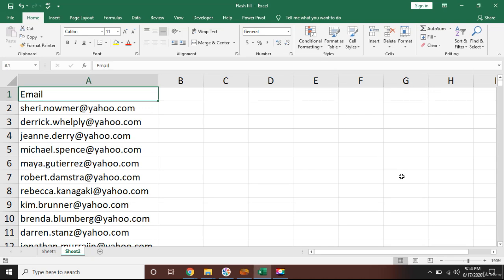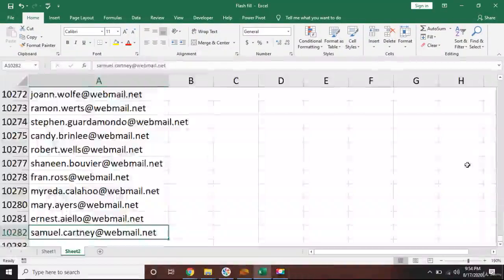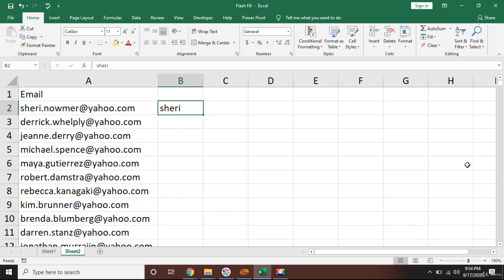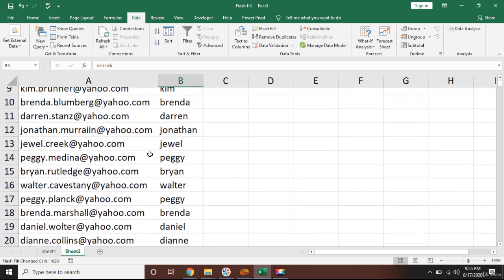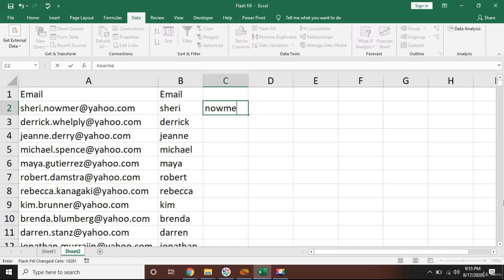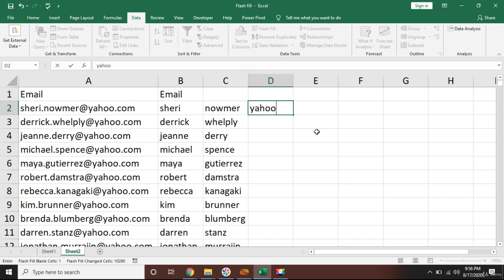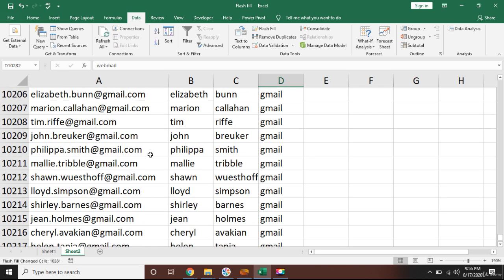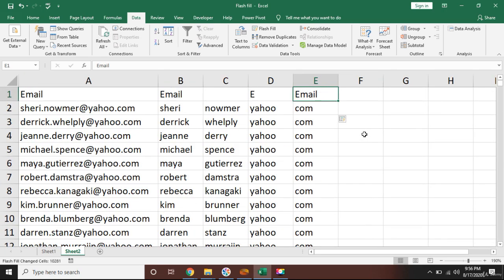Flash Fill in Excel | Automatically Extract, Combine & Clean Data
In this video, you will learn Flash Fill in Microsoft Excel, one of the most powerful tools for automatic data extraction, formatting, and cleaning—without using formulas.

Flash Fill detects patterns in your data and fills the remaining cells instantly, saving time, effort, and errors.

🔹 Topics covered in this video:

1. What is Flash Fill in Excel?
2. How Flash Fill works (pattern recognition)
3. Extracting first name, last name & initials
4. Combining text automatically
5. Formatting numbers, dates & text
6. Flash Fill shortcut (Ctrl + E)
7. Common use cases & limitations

🎯 This video is ideal for:

1. Excel beginners & intermediate users
2. Office professionals & MIS executives
3. Data analysts & accountants
4. Students preparing for Excel interviews
5. Anyone working with raw or messy data